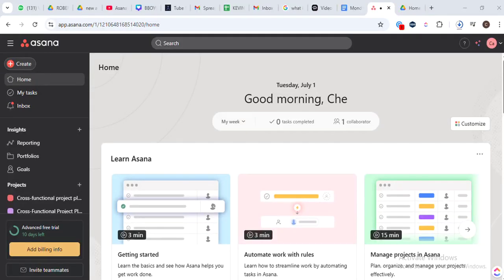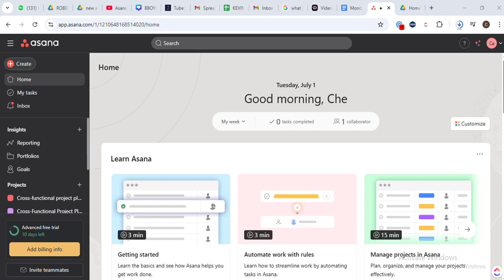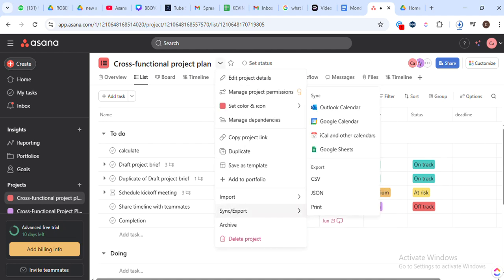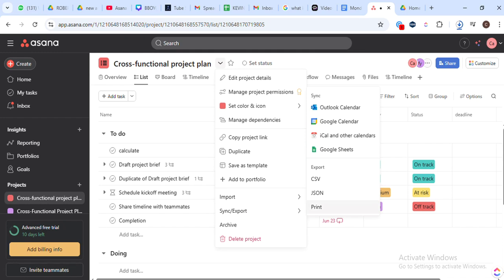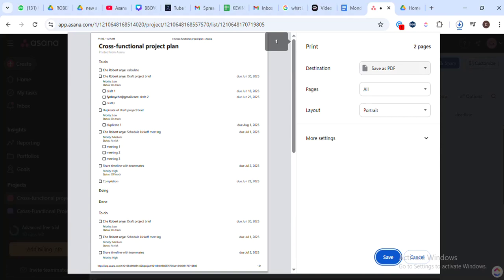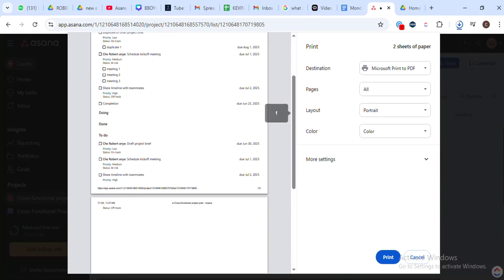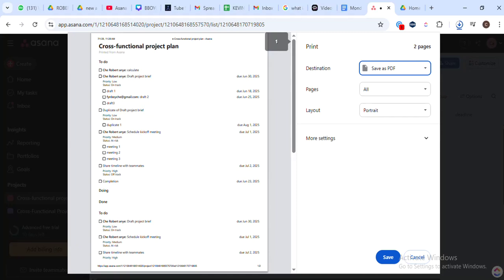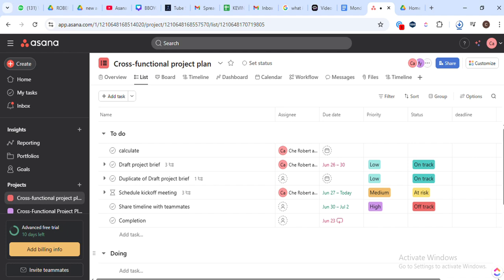How To Perform Exporting Task Lists As PDF On ASANA(Complete 2025 Guide)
Welcome to this comprehensive How To Perform Exporting Task Lists As PDF On ASANA(Complete 2025 Guide) tutorial! In this detailed guide, I'll walk you through everything you need to know about How To Perform Exporting Task Lists As PDF On ASANA(Complete 2025 Guide).

 What You'll Learn in This How To Perform Exporting Task Lists As PDF On ASANA(Complete 2025 Guide) Tutorial:
• Complete step-by-step instructions for How To Perform Exporting Task Lists As PDF On ASANA(Complete 2025 Guide)

Whether you're a complete beginner or looking to improve your skills, this How To Perform Exporting Task Lists As PDF On ASANA(Complete 2025 Guide) tutorial covers everything from basic concepts to advanced strategies. I've designed this guide to be easy to follow, practical, and immediately actionable.

 Why This How To Perform Exporting Task Lists As PDF On ASANA(Complete 2025 Guide) Tutorial is Different:

 Perfect for:
• Beginners who want to learn How To Perform Exporting Task Lists As PDF On ASANA(Complete 2025 Guide) from scratch

Don't forget to LIKE this video if it helped you learn How To Perform Exporting Task Lists As PDF On ASANA(Complete 2025 Guide) and SUBSCRIBE for more in-depth tutorials like this one!

Questions? Drop them in the comments below! I read every comment and try to respond to as many as possible.

• Share with anyone who might benefit from learning How To Perform Exporting Task Lists As PDF On ASANA(Complete 2025 Guide)